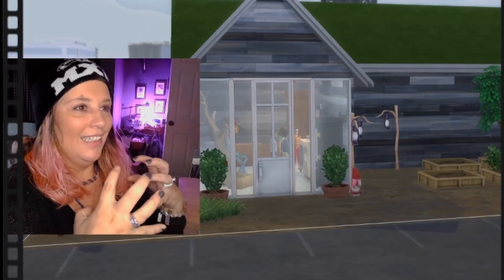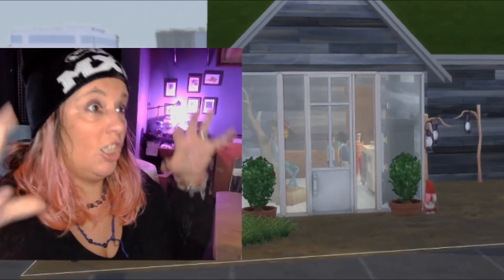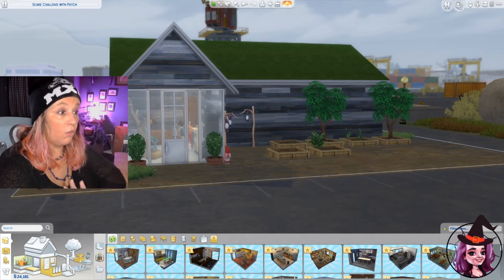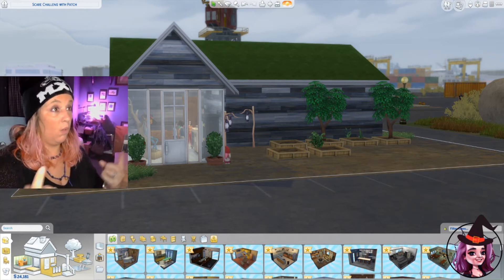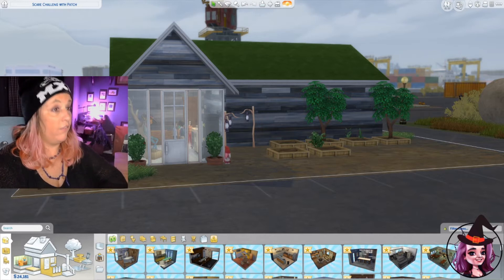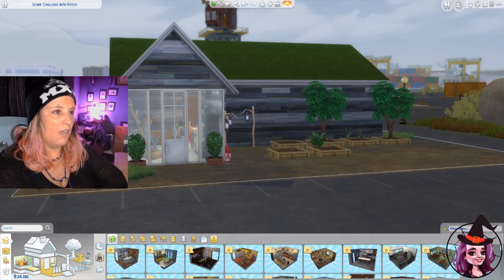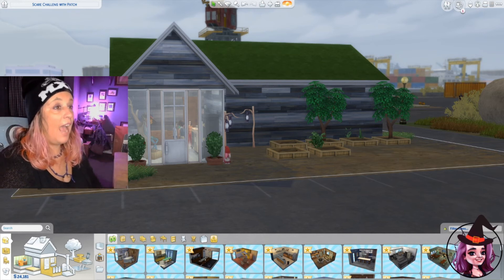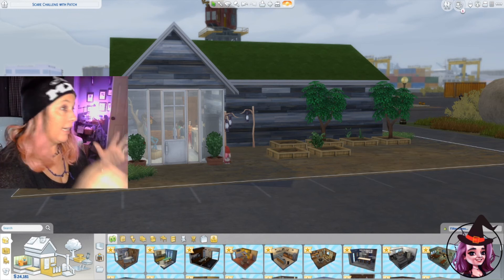Scare Challenge Intro/Rules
Welcome back you silly monsters! So here's a video explaining my new Sims 4: Scare Challenge. It's definitely not scary, but a challenge in itself. Have fun you silly zombies!

💜Sims Gallery: justbeingchris